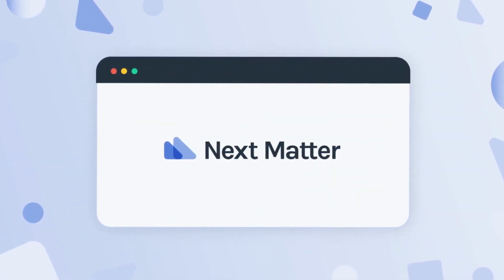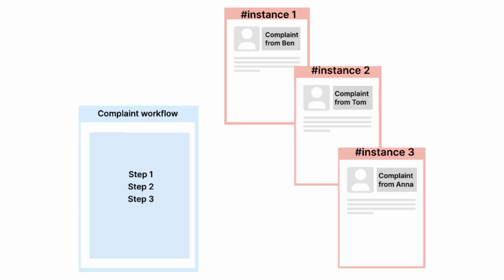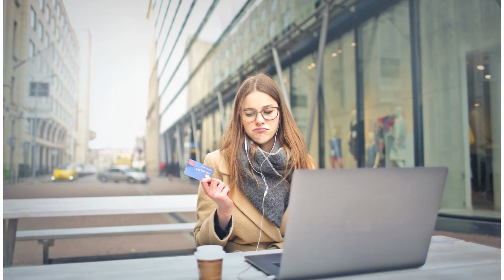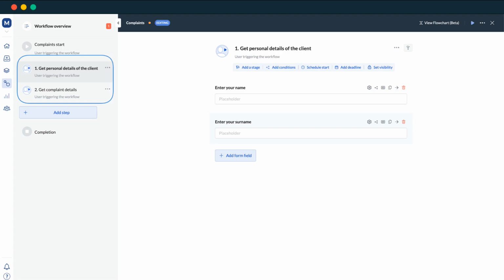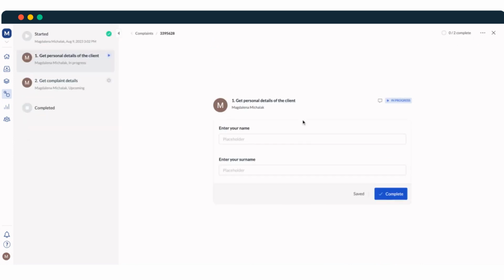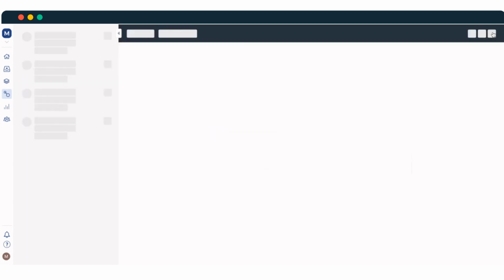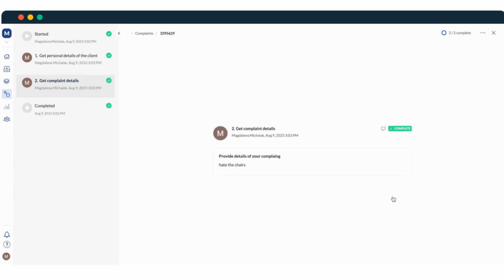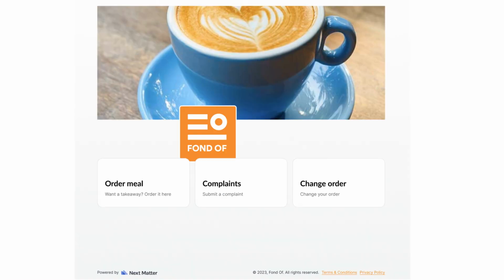Workflows and instances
This tutorial explains the difference between a workflow and an instance in Next Matter.